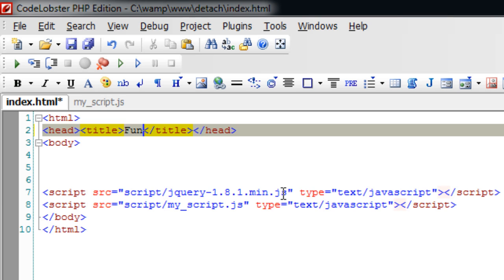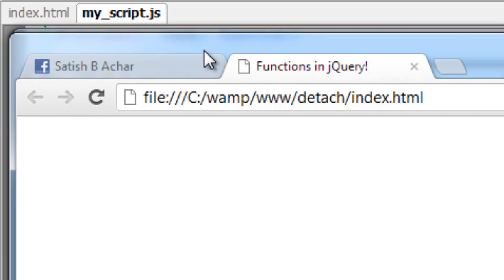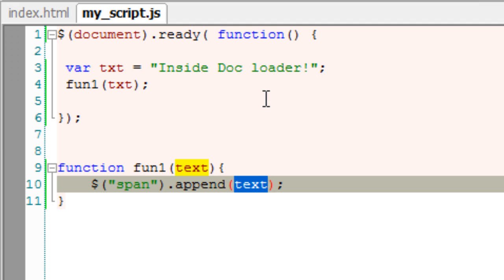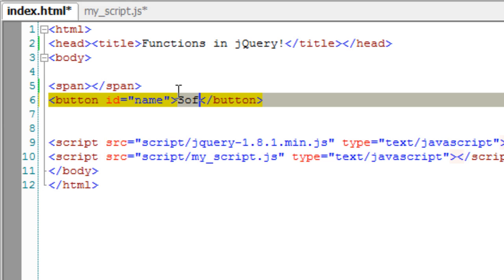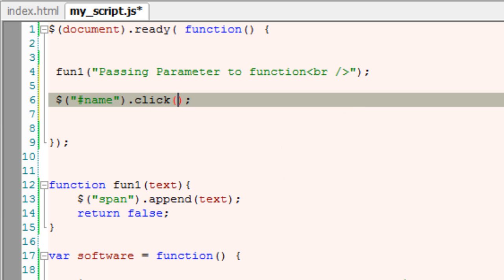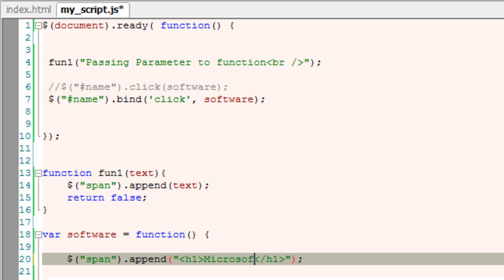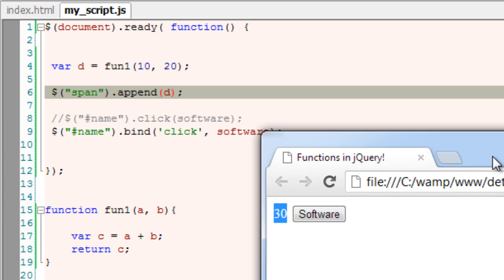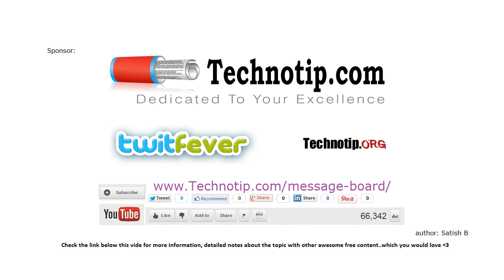Custom Functions: jQuery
Video tutorial illustrates writing custom functions in jQuery.
Following topics are covered in the video:
Function Declaration.
Function Expression.
Passing parameters.
Returning value.
Returning nothing,